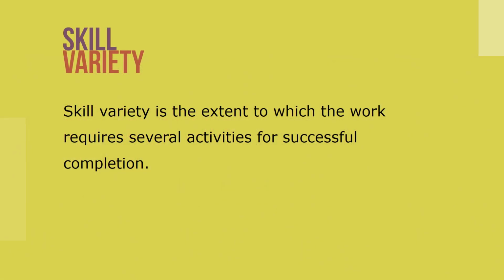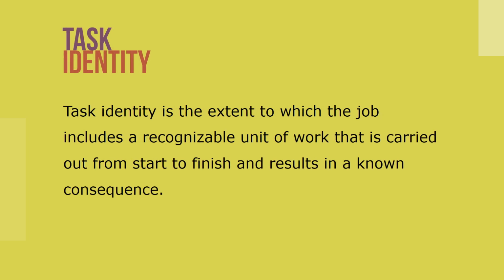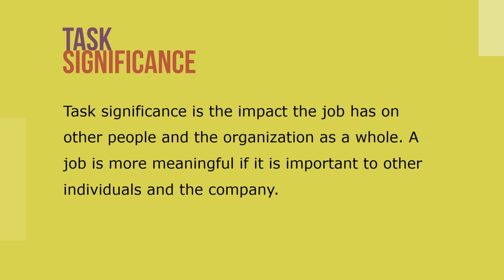Job Design and Redesign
Identifying the components of a given job is critical so that these factors can ultimately be enhanced is an integral part of the job design process. Job design refers to organizing tasks, duties, responsibilities, and other elements into a productive unit of work. Job redesign involves changing existing jobs in different ways to improve them.

Managers play a significant role in job design because they are commonly the individuals who establish jobs and their design components. Managers must make sure that the expectations, requirements, responsibilities, and accountabilities of work are made clear to all those who work in particular jobs. During job design, managers should consider the nature and characteristics of both jobs and people.

Motivation, performance, and satisfaction can be influenced by the level of each job characteristic. In other words, as one or more factor increases, employees should become more engaged with their work duties and responsibilities. Autonomy and feedback are especially powerful because they can magnify the effects of the other job characteristics.